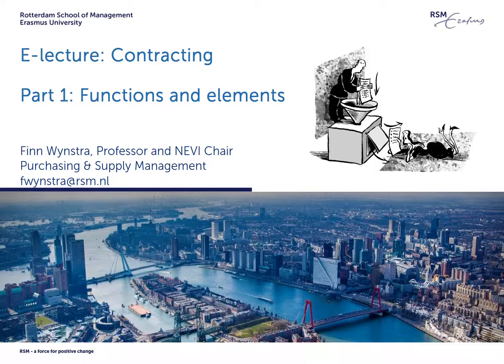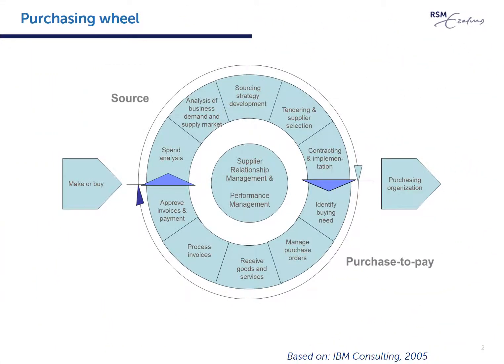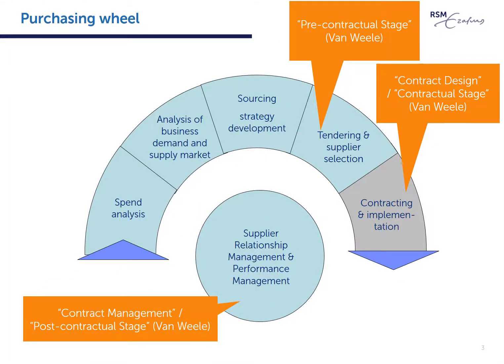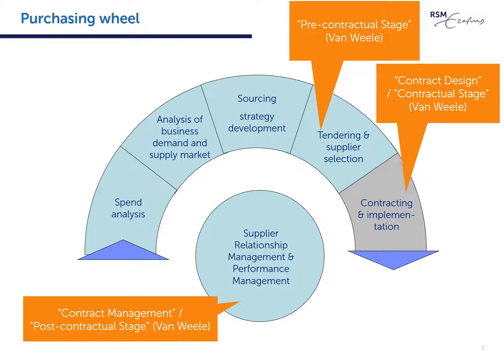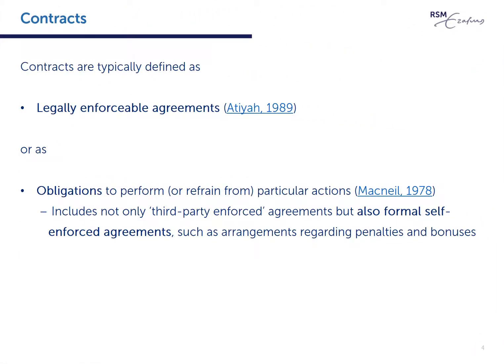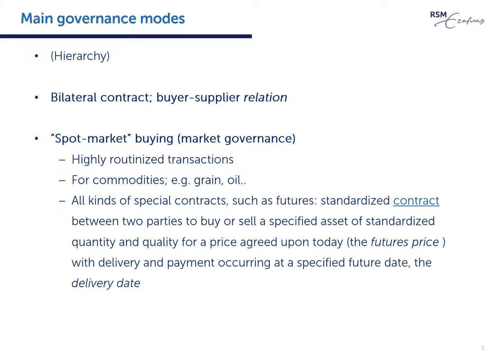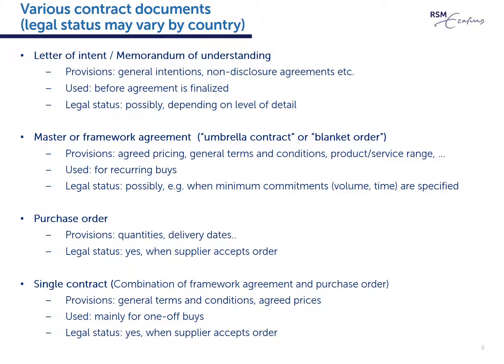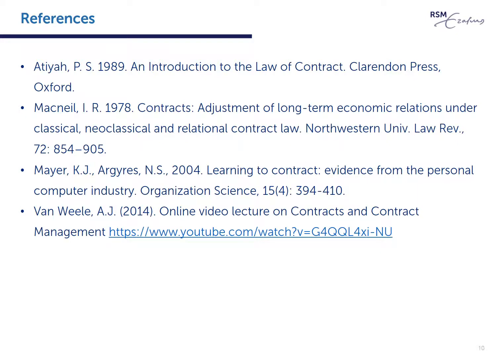Purchasing & Supply Management: Contracting (Part 1: Functions and elements)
Lecture on the process and main elements of buyer-supplier contracts. Suitable for professionals, and students in SCM, PSM at the level of BSc, MSc and MBA.